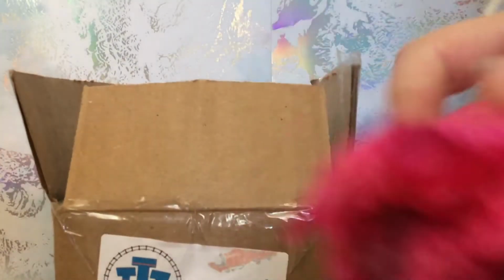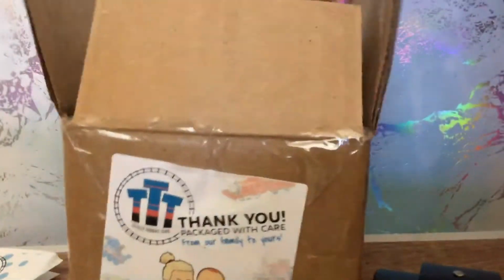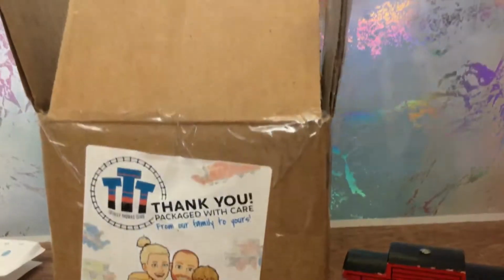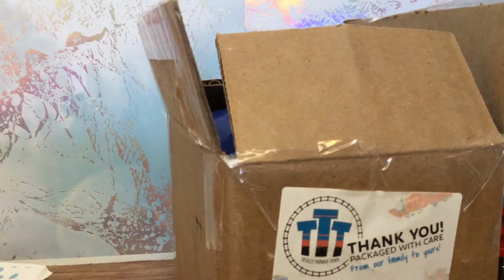Totally Thomas town package again